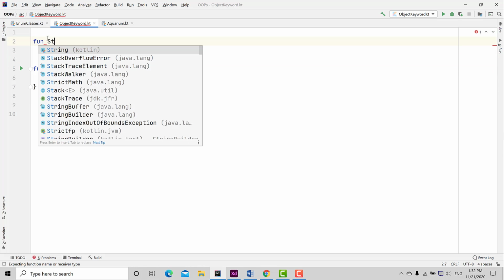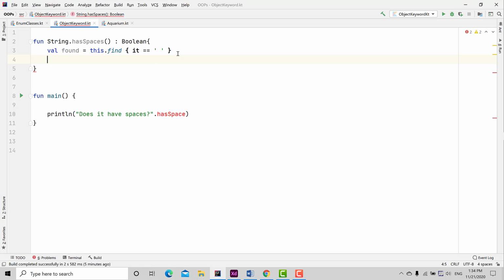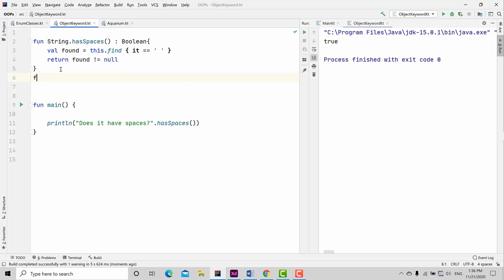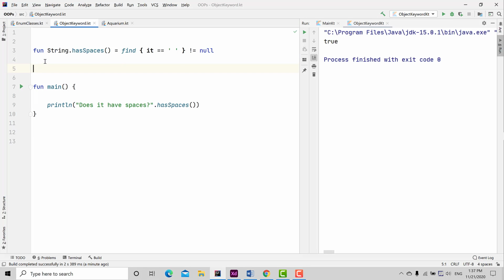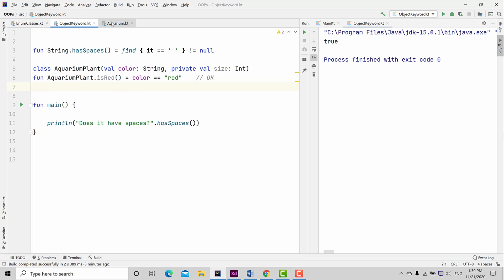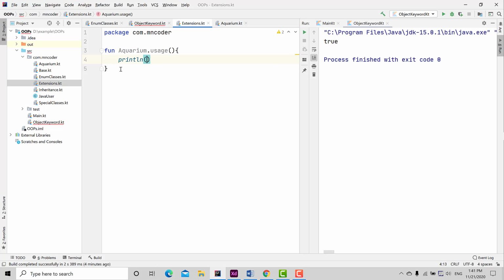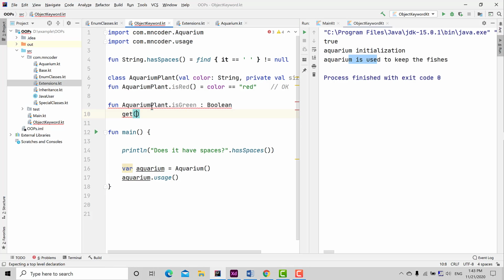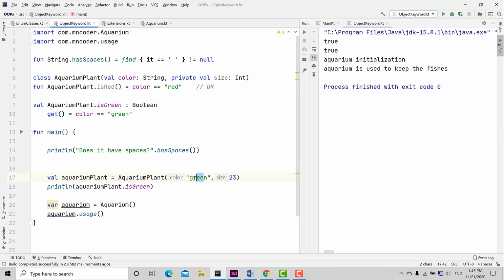#33 Extensions in kotlin | Kotlin tutorial | Kotlin Bootcamp for programmers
Extension functions allow you to add functions to an existing class without having to access its source code. For example, you could declare them in an Extensions.kt file that is part of your package. This doesn't actually modify the class, but it allows you to use the dot-notation when calling the function on objects of that class.